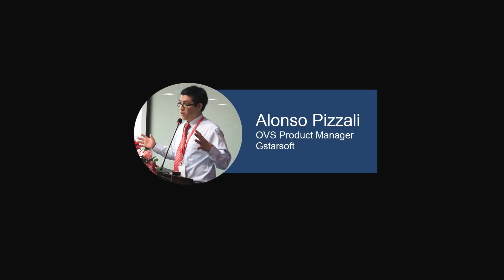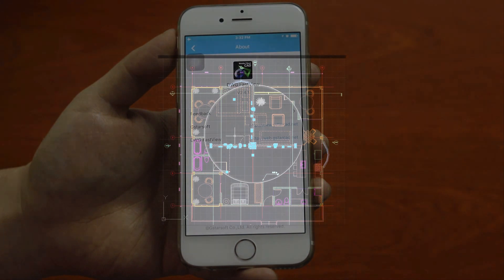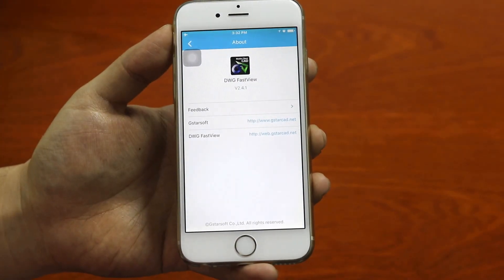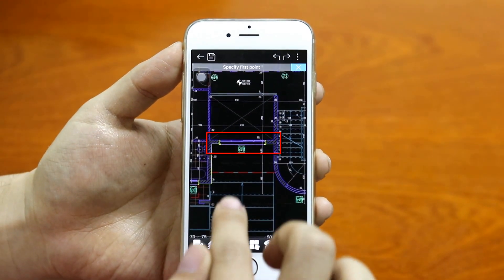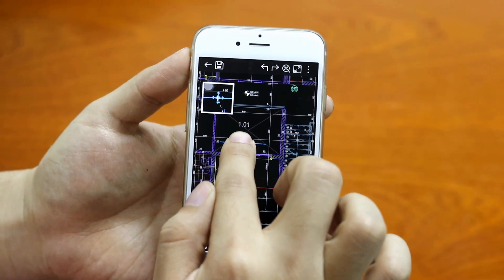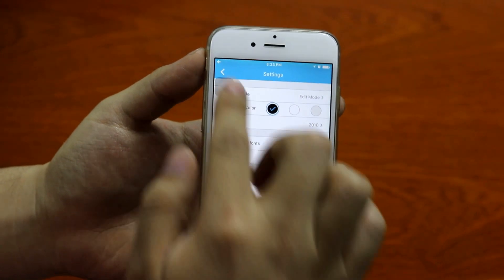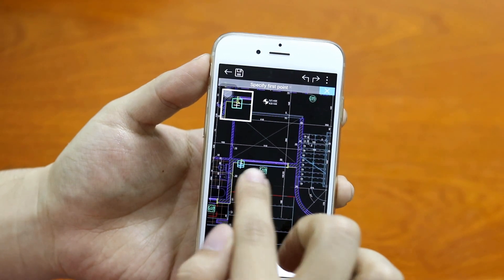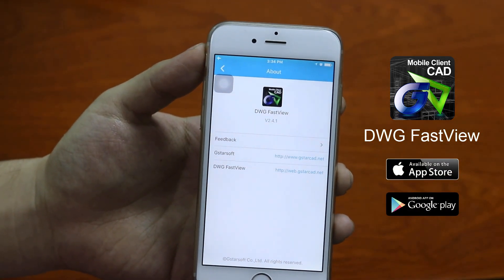DWG FastView for Mobile - Simulated Mouse Make Snap and Measure Accurate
Simulated Mouse is a new feature of DWG FastView for Mobile version 2.4.1, which is provided to solve the problem of sight blocking by finger when selecting a point. With Simulated Mouse, when drafting or measuring, just long press screen by finger for about 1 second, you will see a blue cross cursor at top left of the screen to help you select accurately.   APP Store Google Play